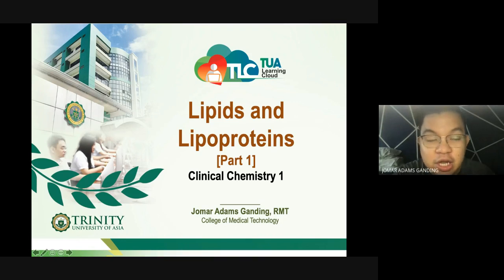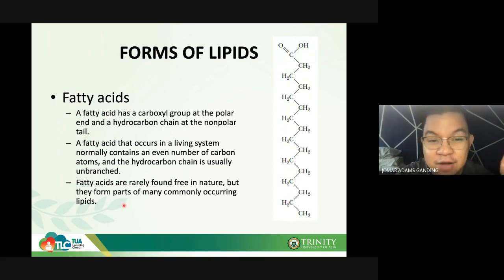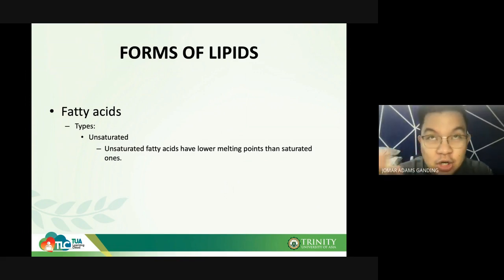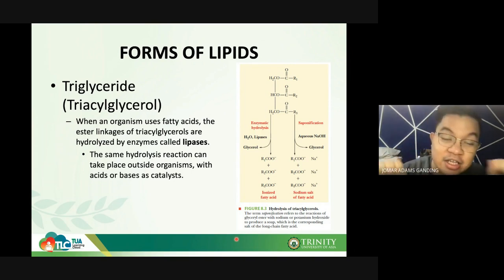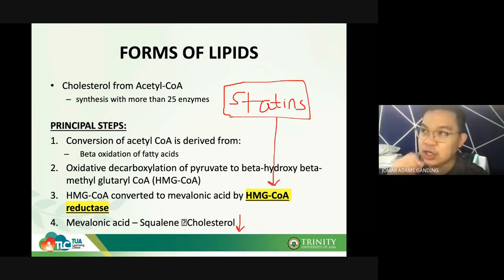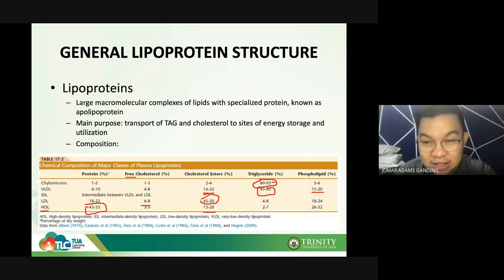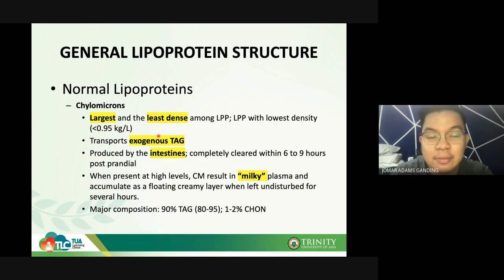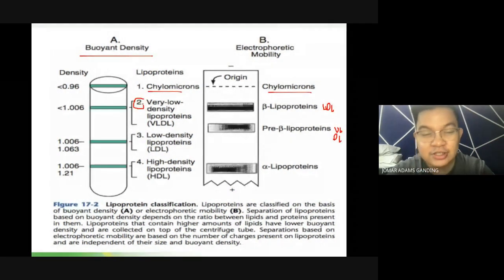CCM_111-Lipids and Lipoproteins